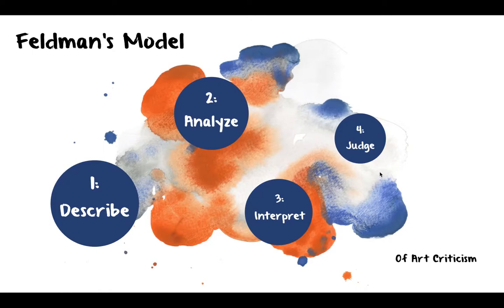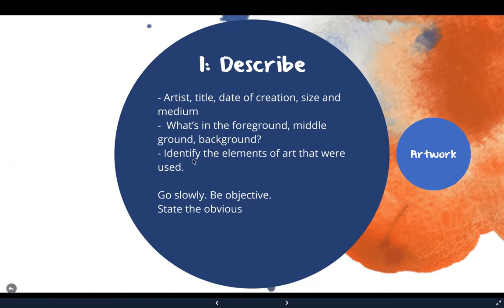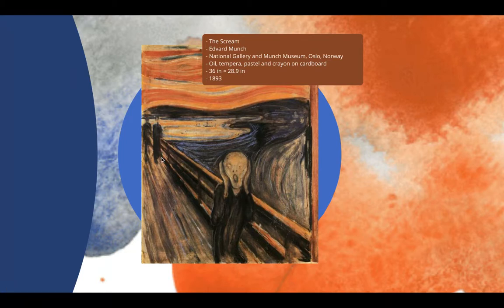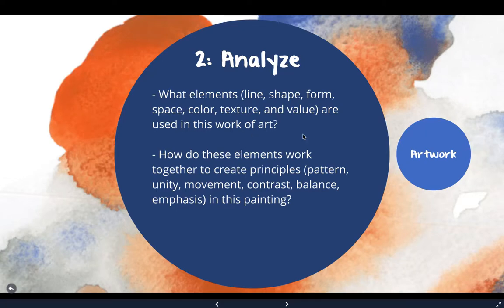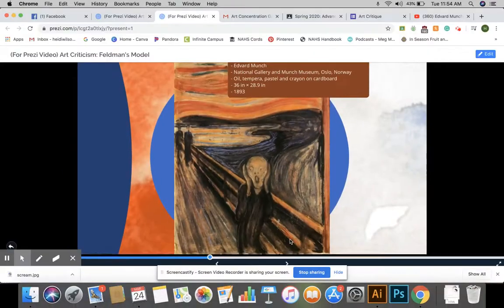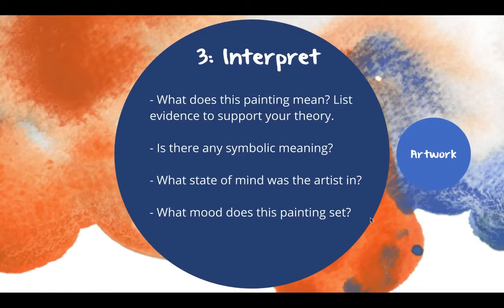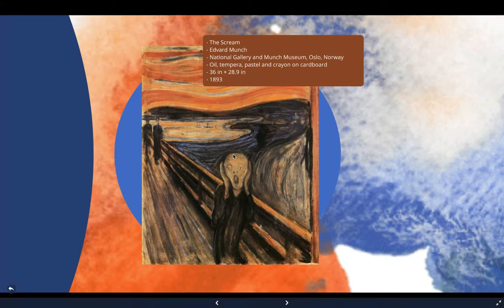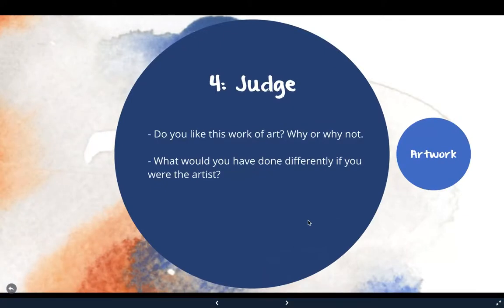Feldman's Model of Art Criticism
Instructional presentation in regards to Google Classroom Digital Task #3